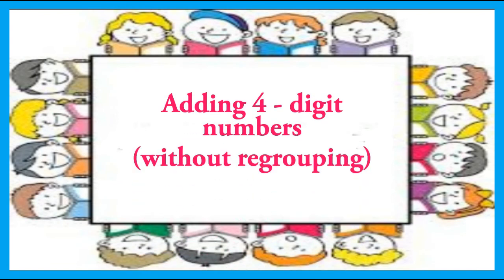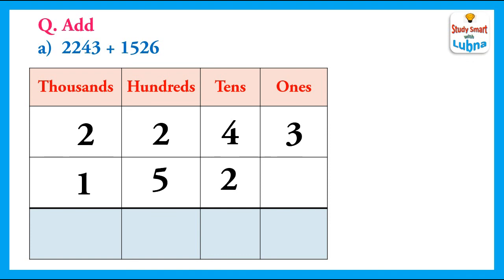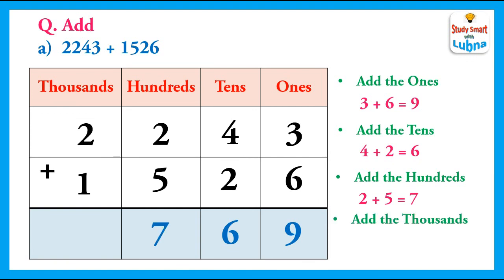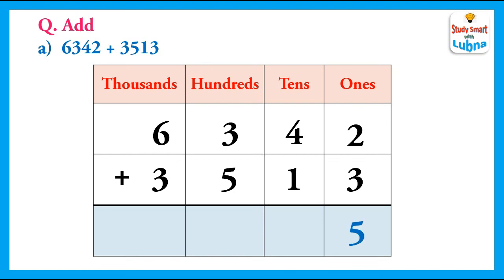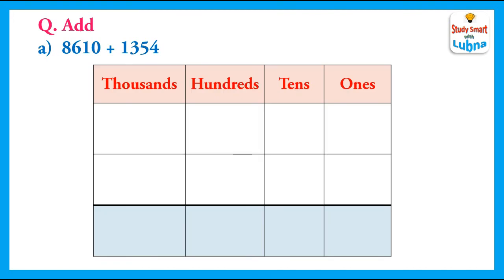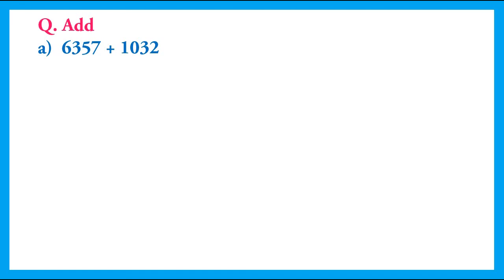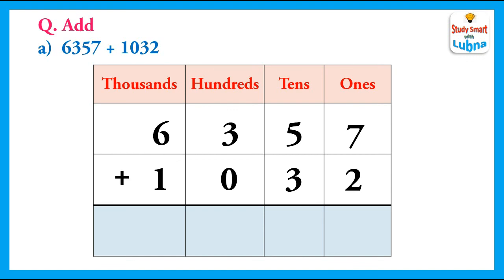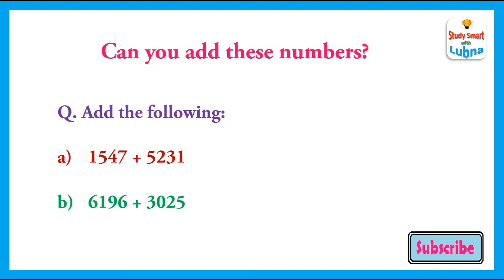Adding 4 - digit numbers (Without Regrouping)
@Study Smart with Lubna ​